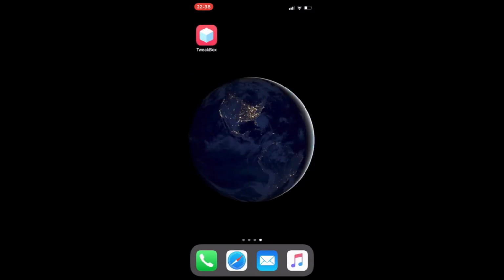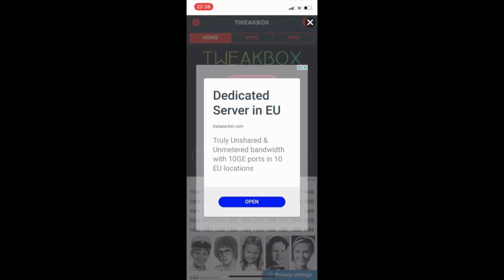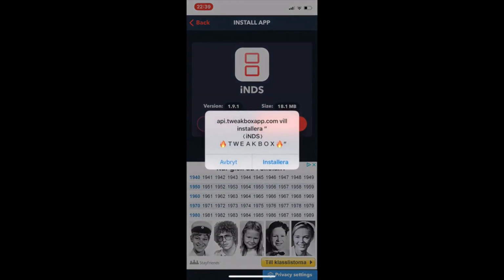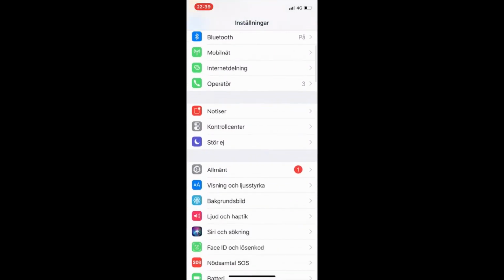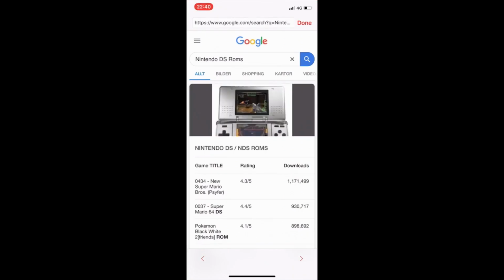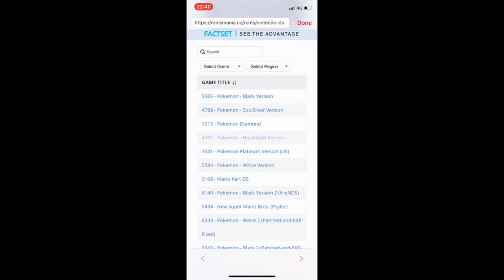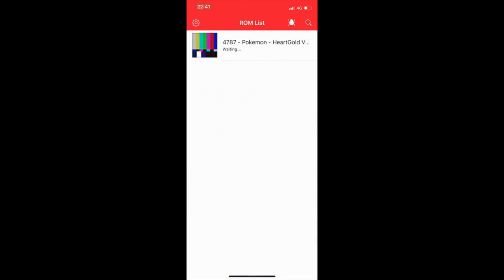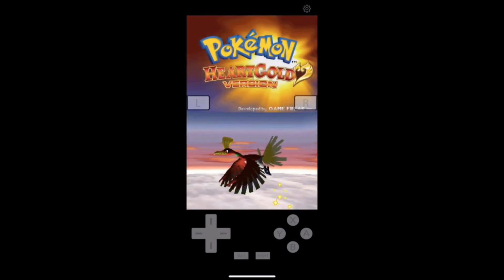How To Install iNDS Nintendo DS Emulator on iOS 12 (MAY 2019)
Hello Guys! I Just Wanted To Say Sorry For The Quality Of The Video.

This Video Is Uploaded By TBoy13